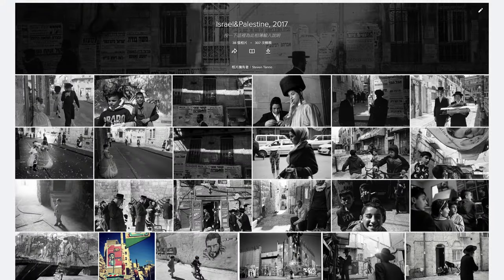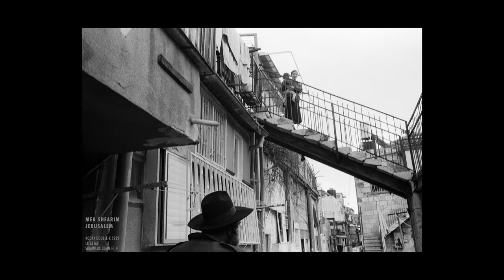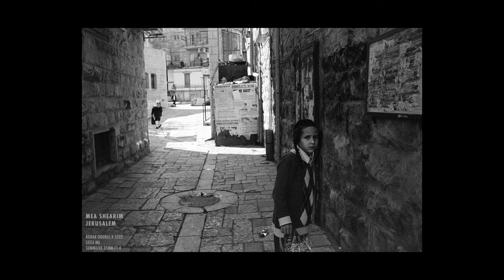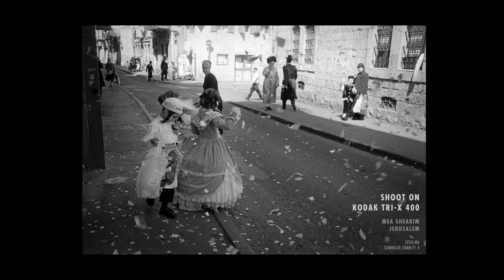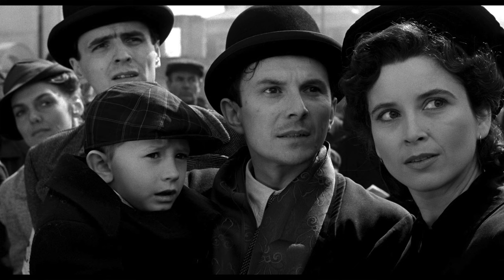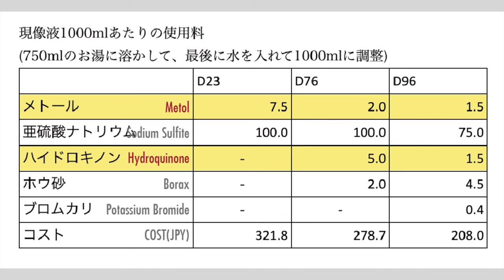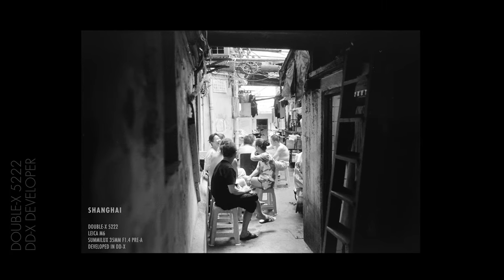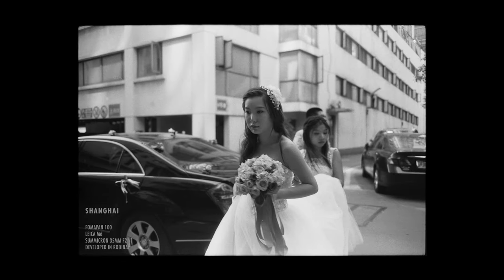Kodak Double-X (5222), Classic B/W Motion Picture Film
This video is the second one I've made about Kodak Double-X 5222 Black and White film stock. It’s involved from shooting all the way to development.
This is a video that gives a more comprehensive understanding of this Kodak Double-X 5222 stock.

00:00 - Introduction
01:07 - Israel & Palestine, Shoot on Kodak Double-X 5222
07:20 - Kodak Double-X 5222 Film Stock Review
10:17 - Developers for Double-X
11:06 - D-96 Developer's samples
13:08 - Rodinal Developer
14:05 - HC-110 for Double-X
15:23 - ILFORD DD-X for Double-X
15:56 - Pushing Double-X
16:50 - Rodinal for Fomapan 100